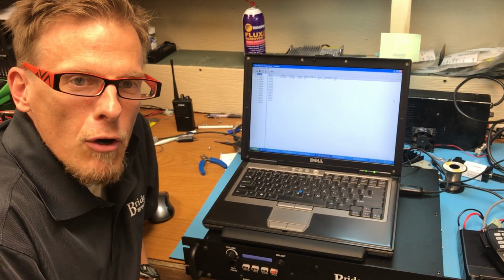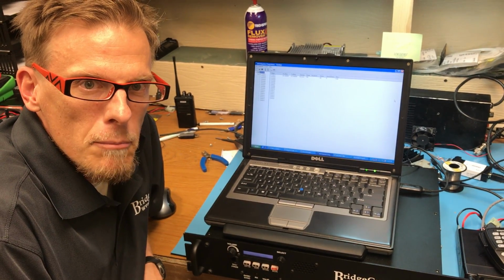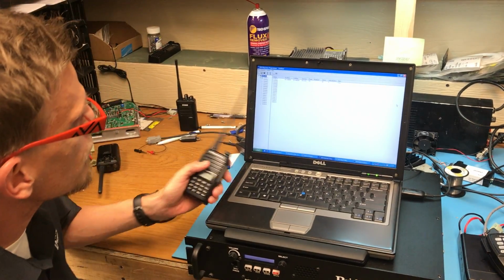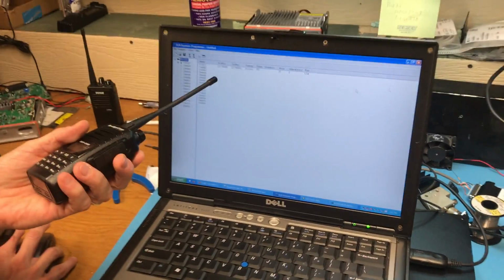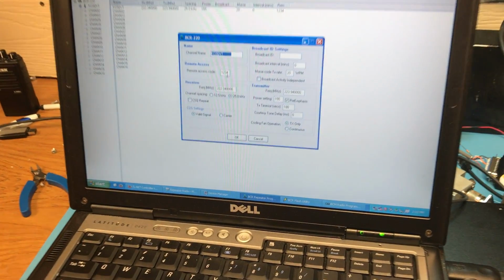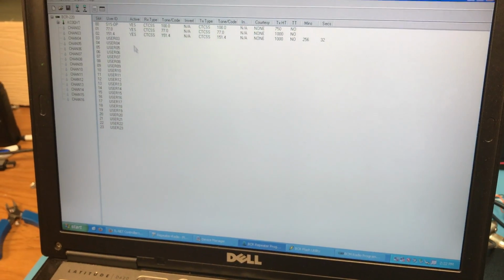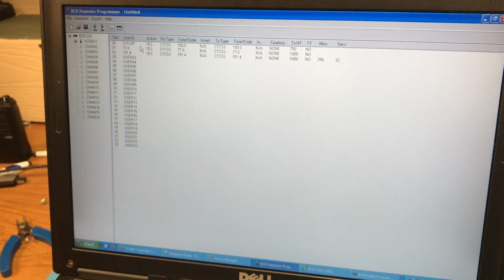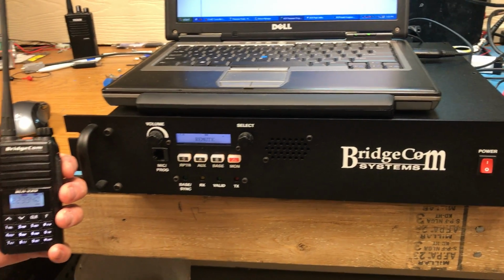BCR Repeater Remote Programming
Using the Sysop tone to remote into the repeater.